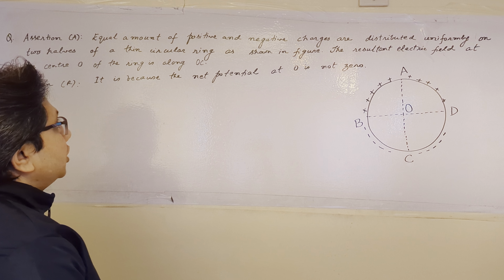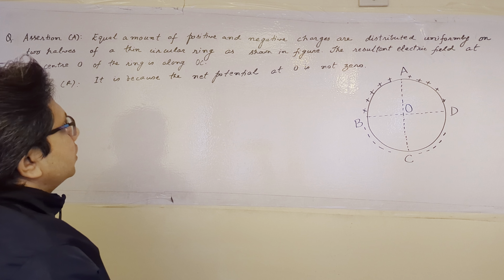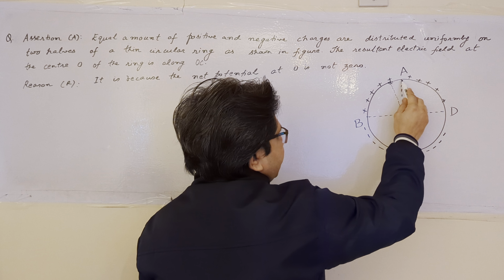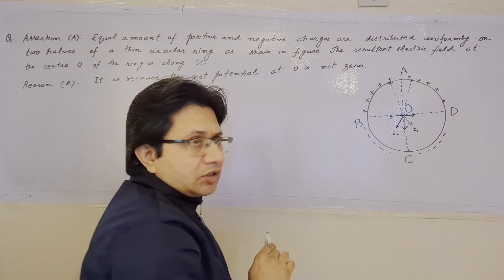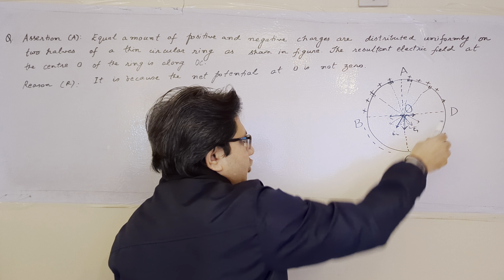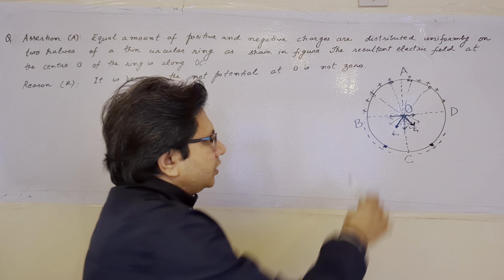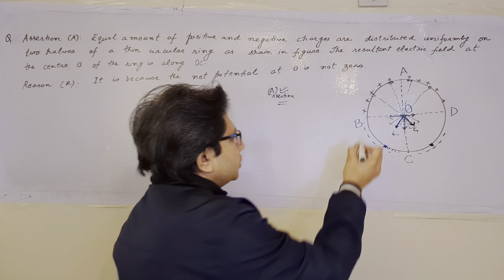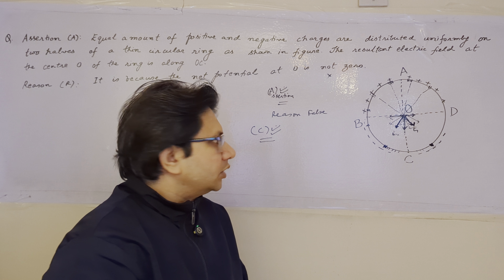Assertion A: Equal amount of positive and negative charges are distributed uniformly on two halves..